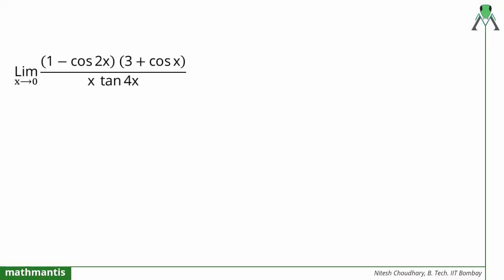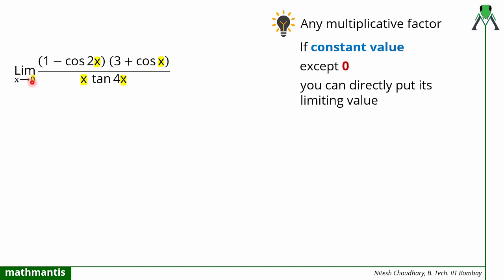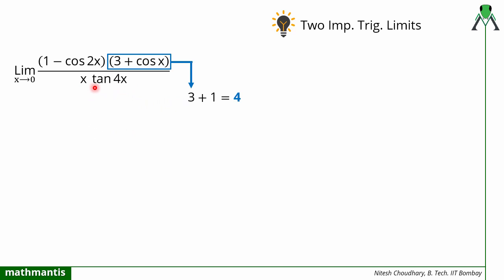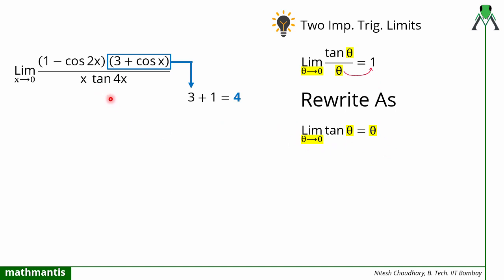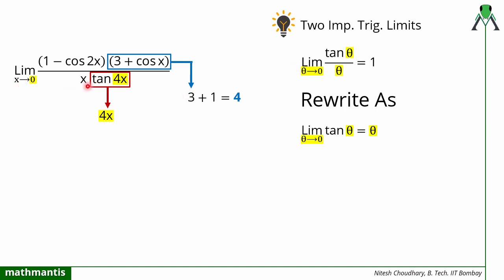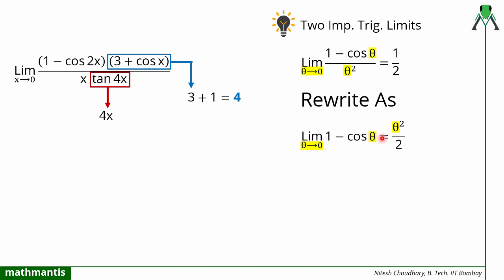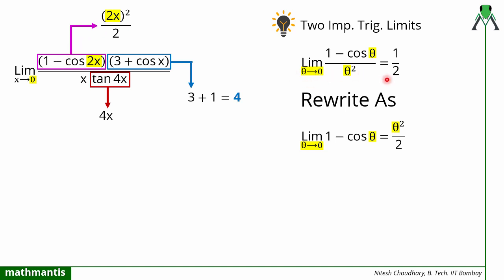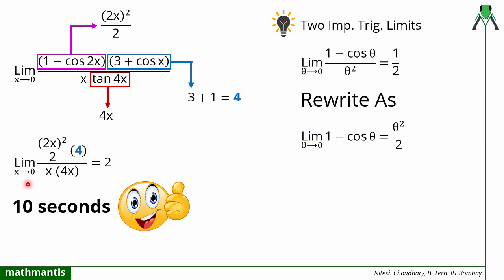LIMITS Super Trick to solve in 10 seconds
In this video, I am going to discuss an interesting and fastest way to solve limits question. We are going to discuss one of question asked in JEE Mains 2013 which was repeated in JEE Main 2015 exam.

Limit of Rational Function
Limit by Factorization
Limit By Rationalization
Limit By Rationalisation
Left hand limit
Right hand limit
Limit of algebraic function
Limit zero by zero form
Limit infinity by infinity form
Limit infinity minus infinity form
Limit of trigonometric functions
Limit of logarithmic functions
Limit of Exponential Functions
Limit 1 raise to infinity form
Limits by L'Hospital Rule